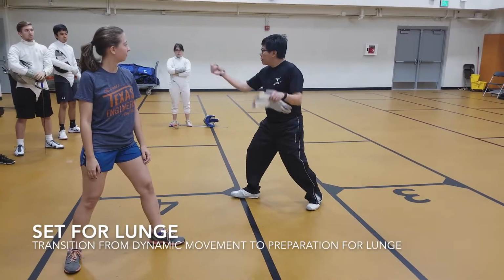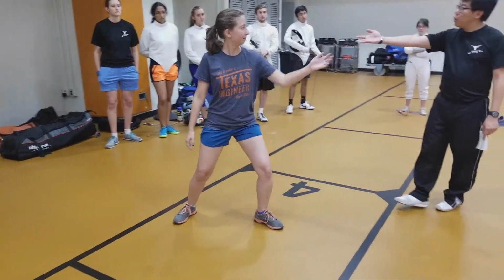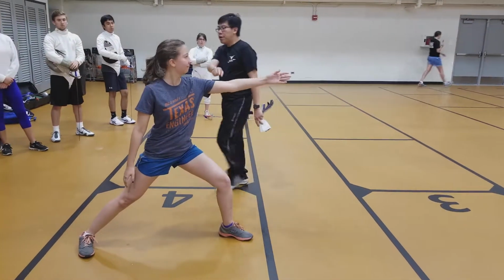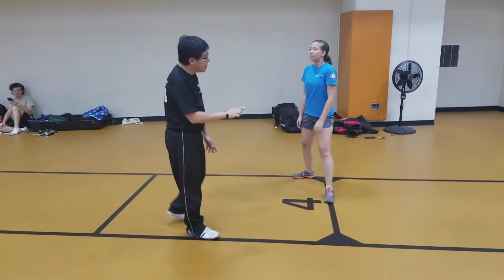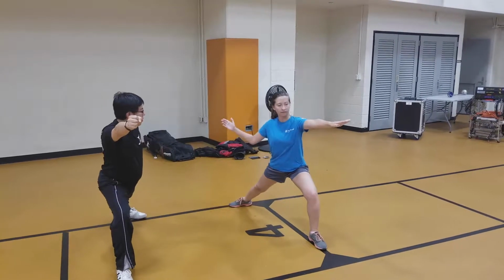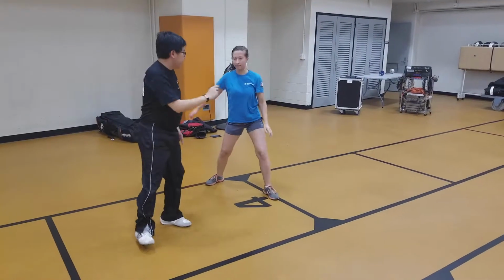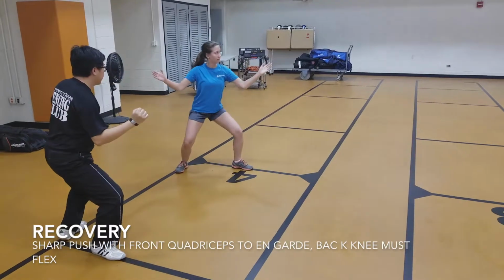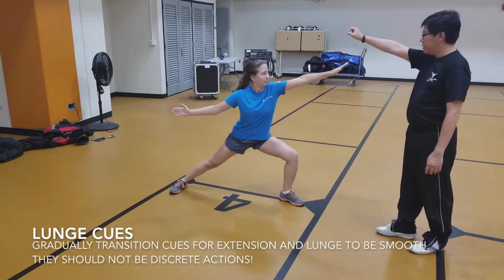UTFC - Teaching Lunges